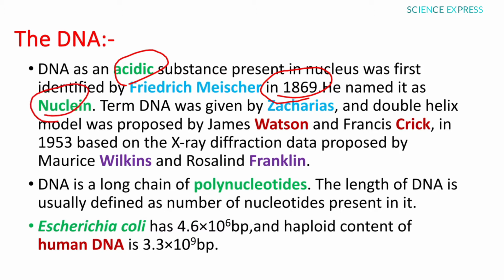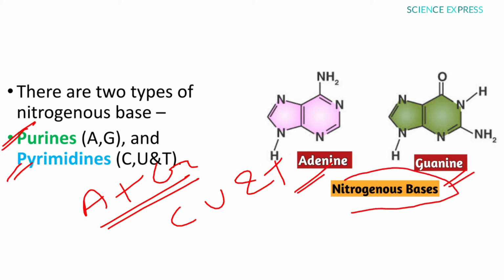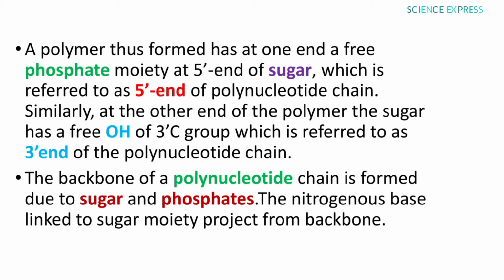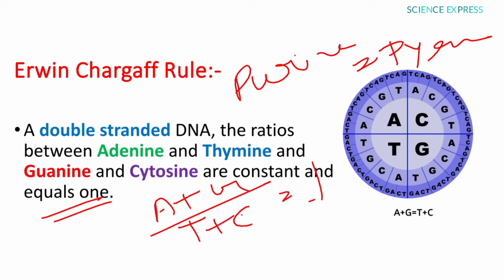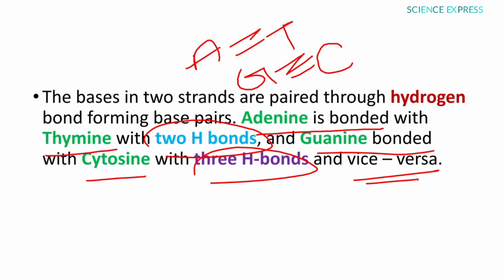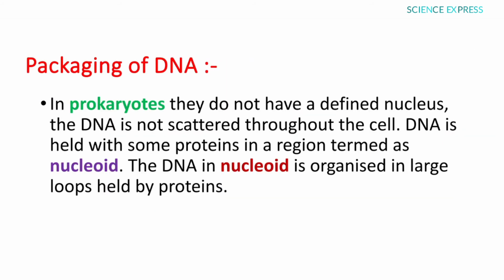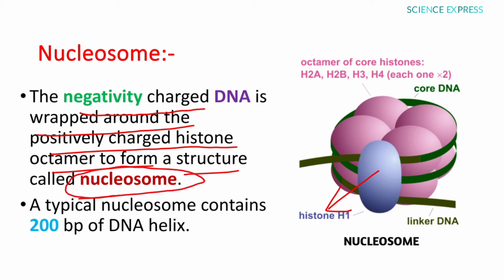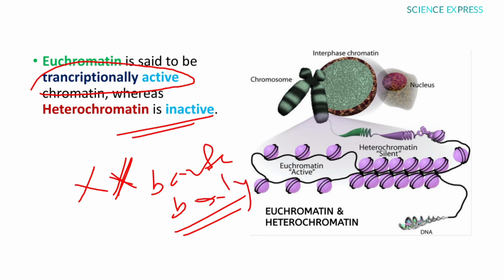Nucleic acid |DNA| Structure of DNA| Science Express| _NEET | CLASS 11| Biology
Biology,